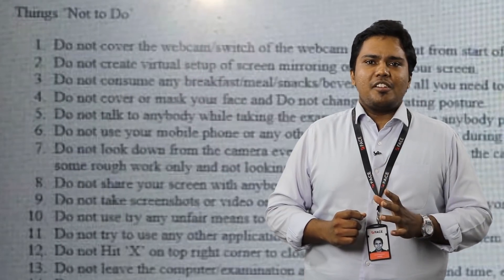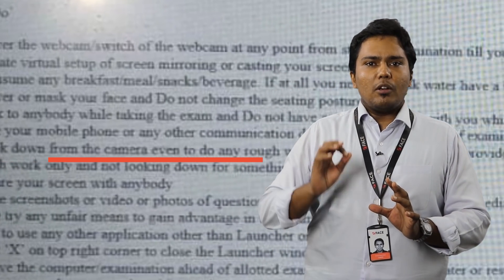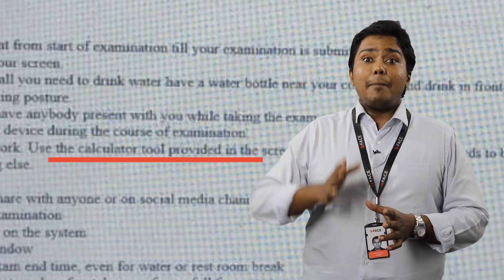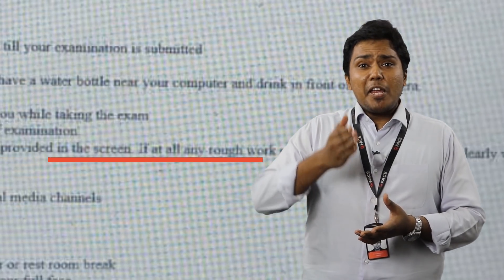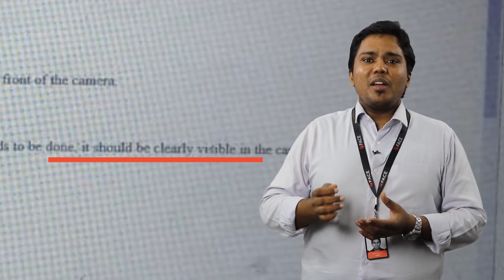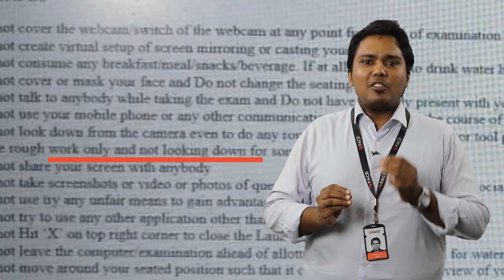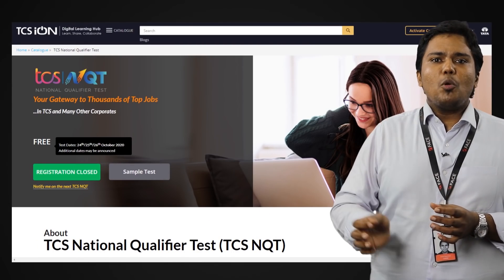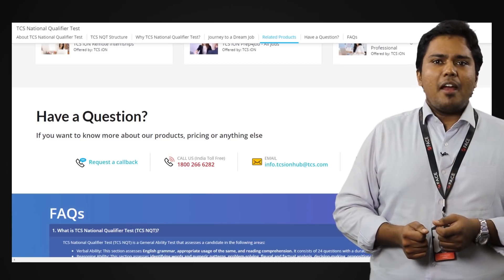TCS NQT - Preparation - Last Mile Preparation Strategies - #2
4 Days to go for the TCS NQT, and it's time to hustle up your preparation.
At FACE Prep, we will be posting 1 video a day giving you insights that would smoothen your journey of acing the TCS NQT!

If you still haven't taken up the official Practice Test, make sure you take it up today